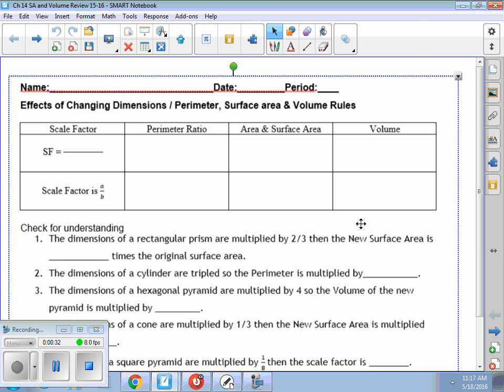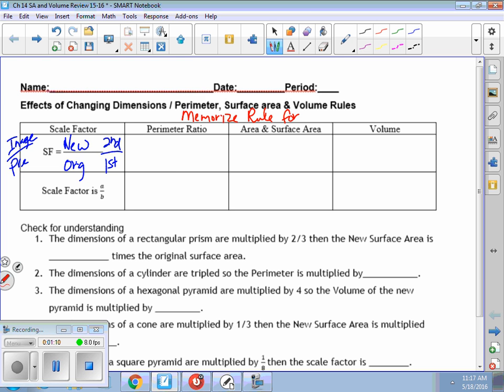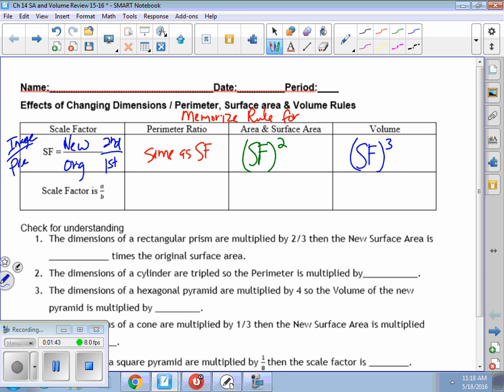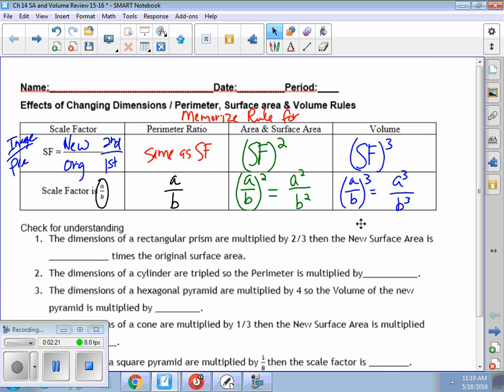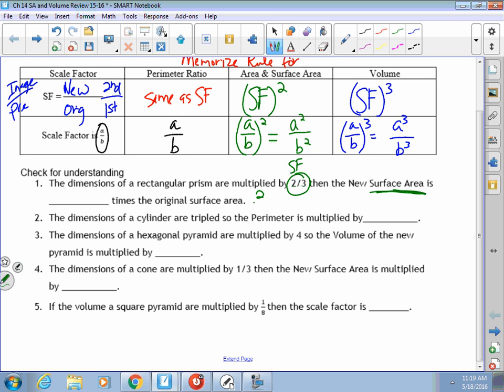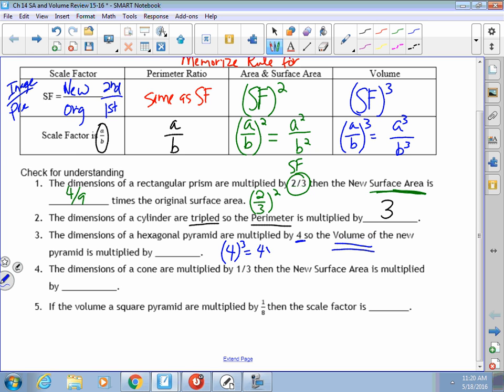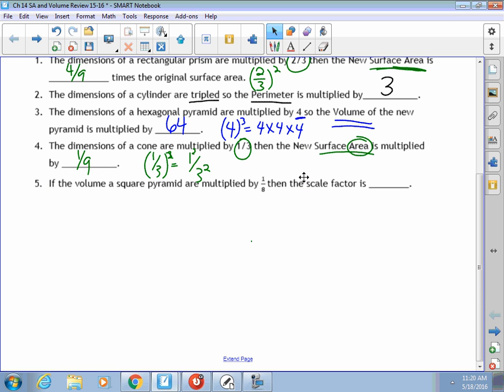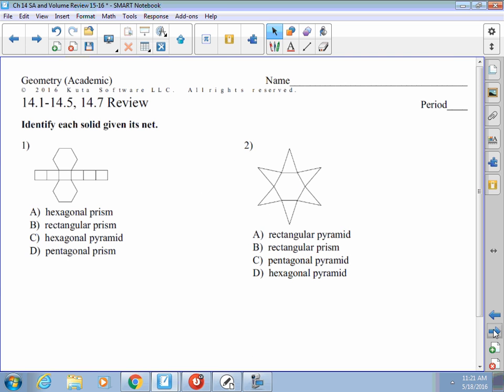May18 Scale Factor Table